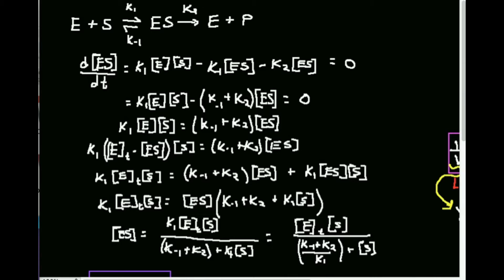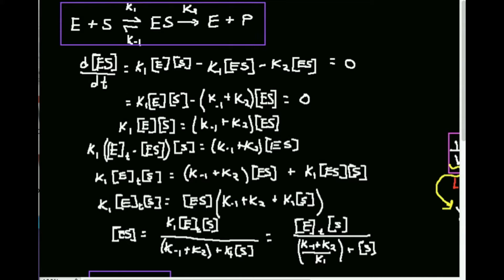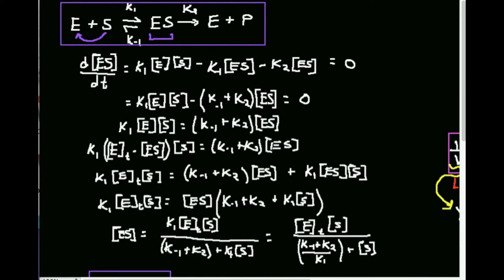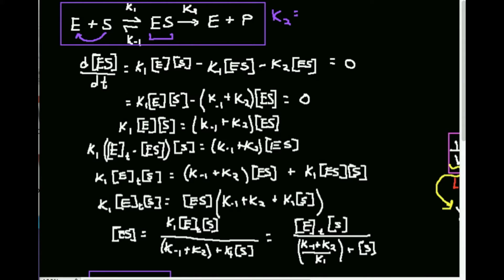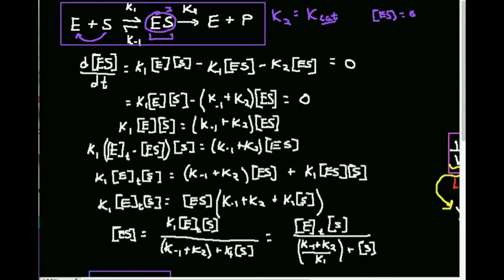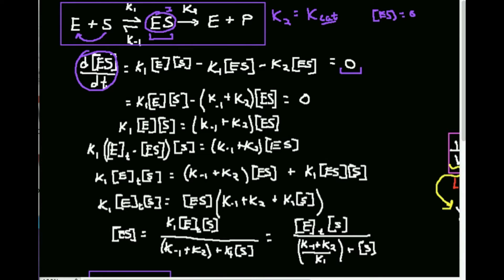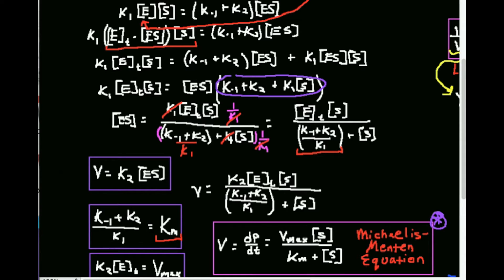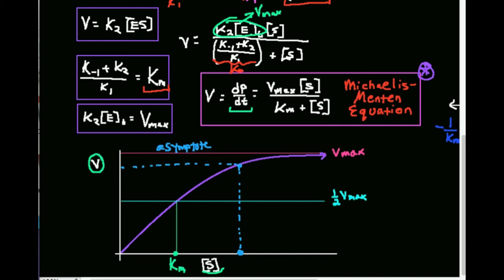Michaelis-Menten Rate Equation: Theory and Derivation